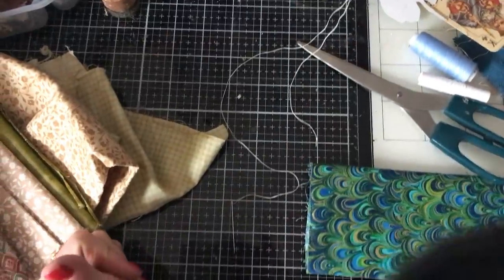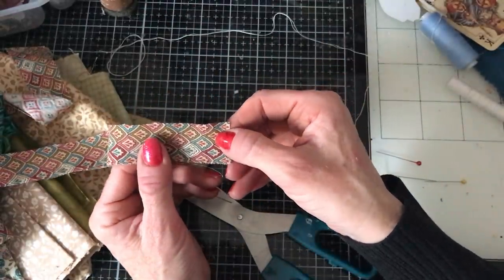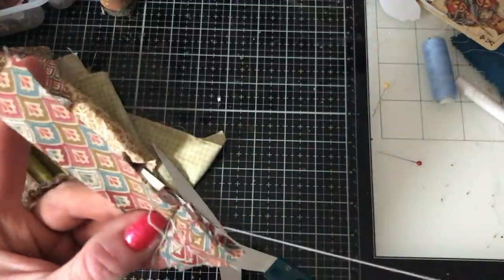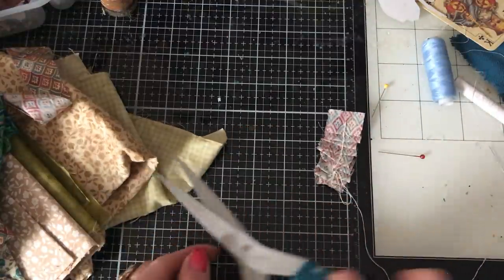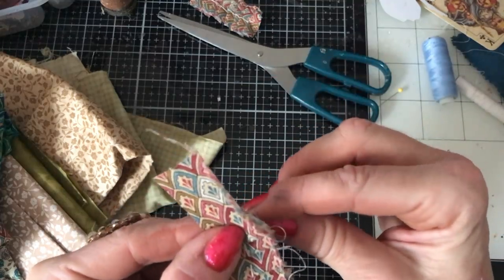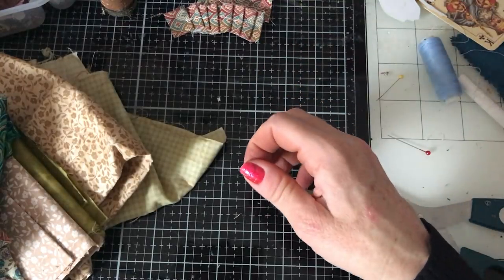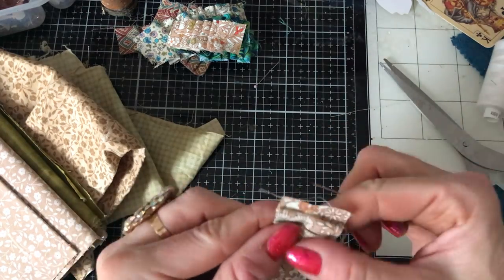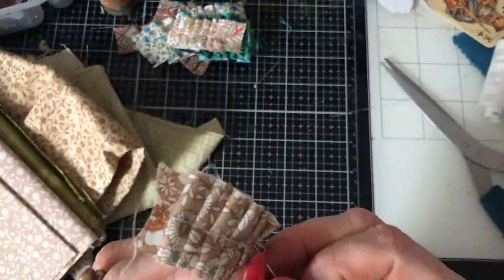Mass Making 123 - Hand Stitched Fabric Ruffle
Hi - wk 123 of my Mass Making projects. This week, we are re-making these gorgeous little hand stitched ruffles to put into your junk journals.

200gsm Smooth Paper for Printing from Inkjet Printer - beautiful qulity prints
Bosch Hot Glue Gun
1.5 inch large Book Rings - perfect for chunky ring bound journals
Tim Holtz Vintage Photo Distress Ink
HP 6950 Printer - Instant Ink Compatible